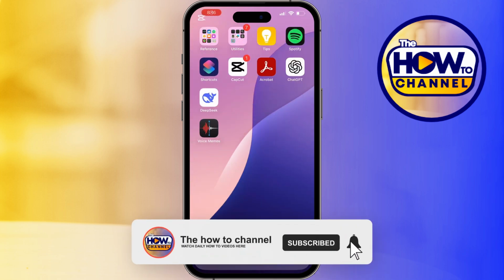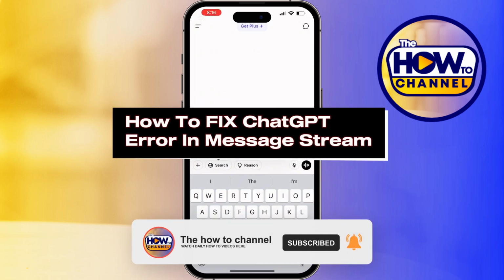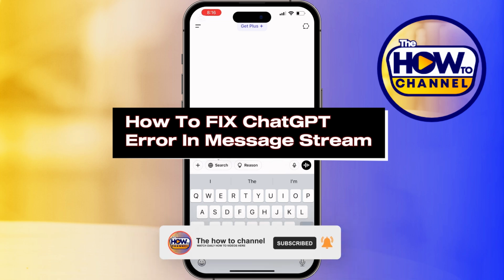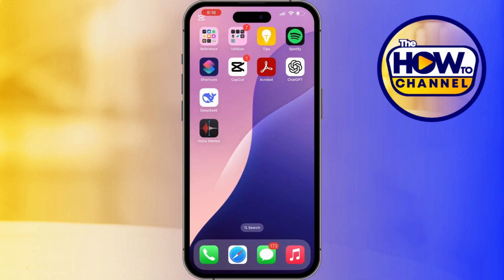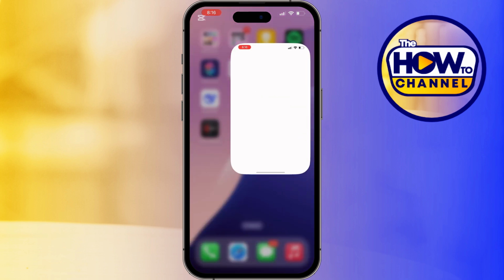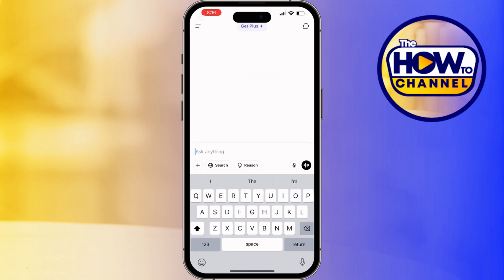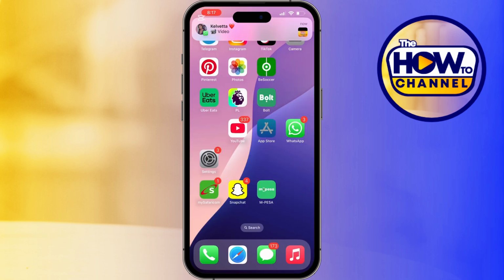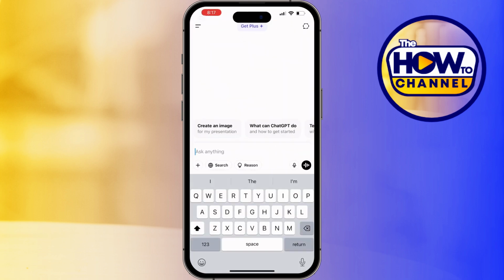How To Fix Chat GPT Error In Message Stream (2026)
How To Fix Chat GPT Error In Message Stream Retry

In this video I'll show you How To Fix Chat GPT Message Stream Error. The method is very simple and clearly described in the video. Follow all of the steps To Fix Chat GPT Message Stream Error.